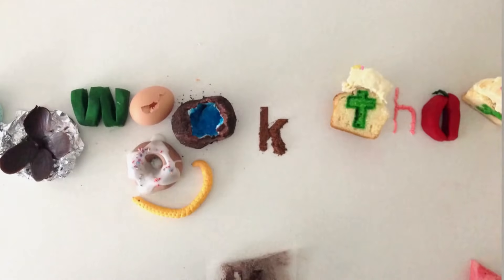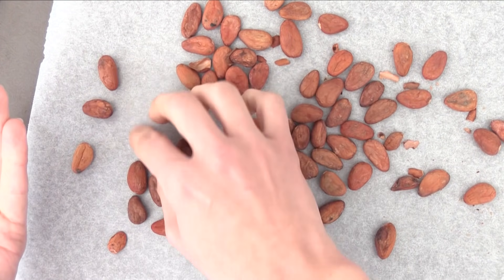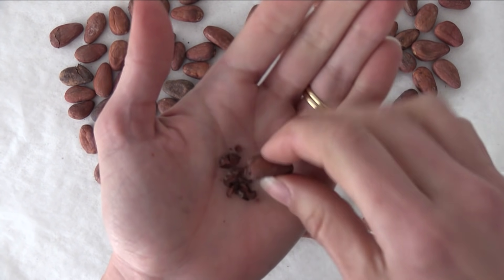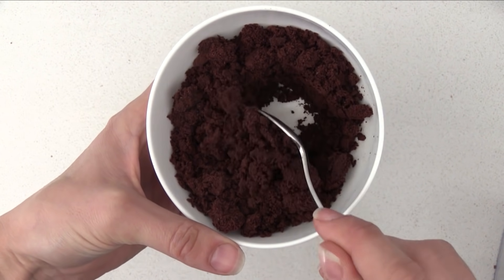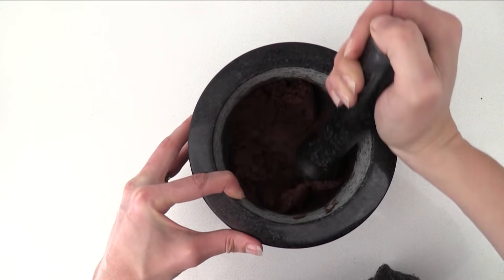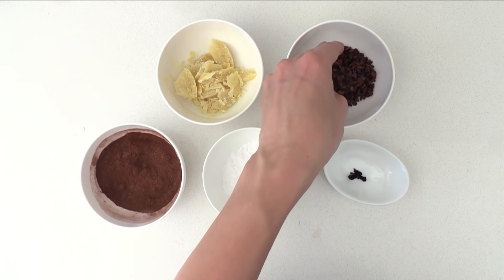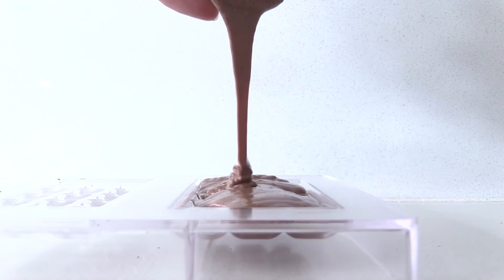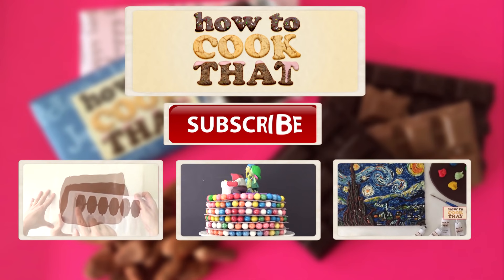HOW TO MAKE CHOCOLATE AT HOME bean to bar Ann Reardon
DIY chocolate bars in your own home, using cocoa beans!
Hi I am Ann, How to Cook Join me for creative cakes, chocolate & desserts.  Sub & click the little bell to be notified of more step by step tutorials for yummy desserts, sweet macarons, cupcakes, chocolate and cake decorating.

On a recent trip to Mexico, we bought cocoa beans to show you how to take it from beans to bar! Enjoy this DIY chocolate tutorial. And click here for the recipe

Ann Reardon
Australia 3116